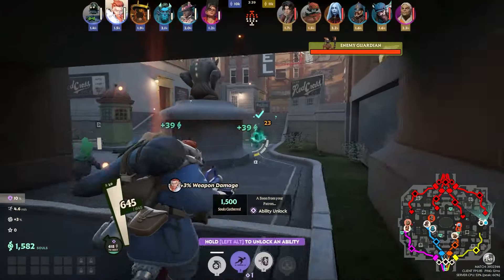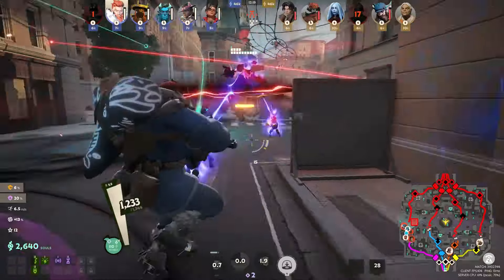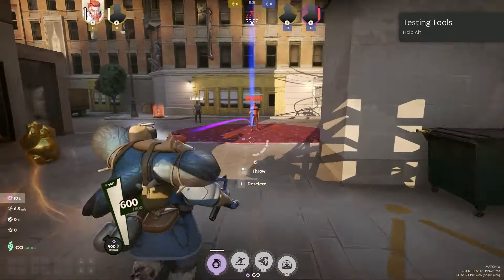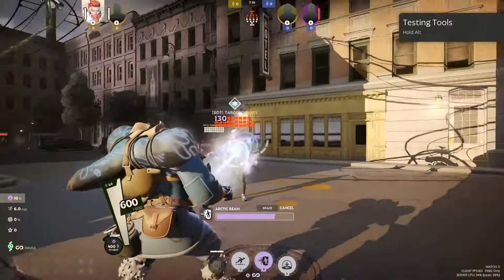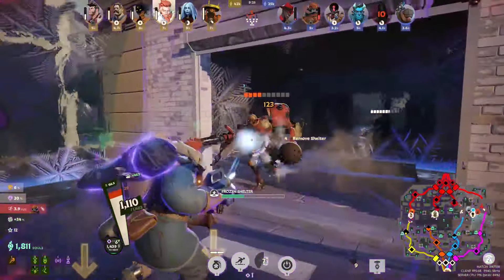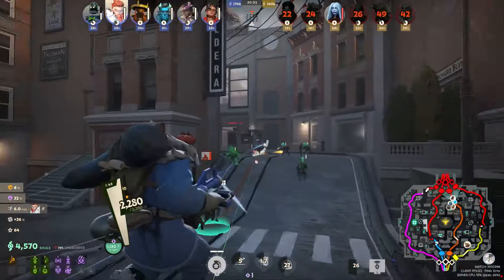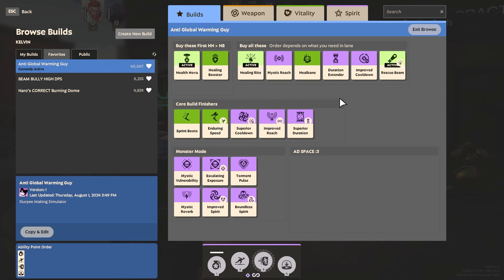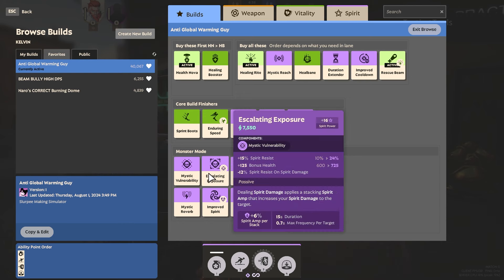How to Play Kelvin | Deadlock Hero Guide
This is the first hero guide of many and it discusses how to play Kelvin. We go over the abilities, items, difficulty of play, strategy, and more!